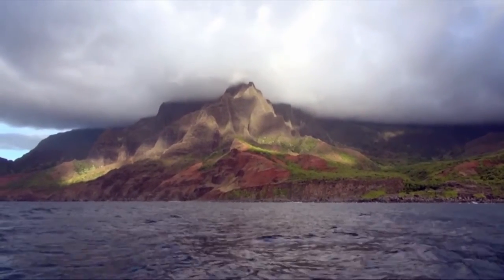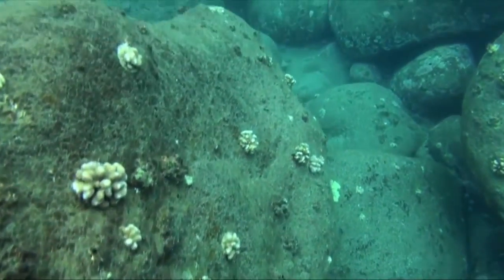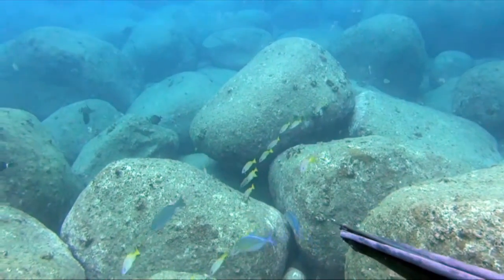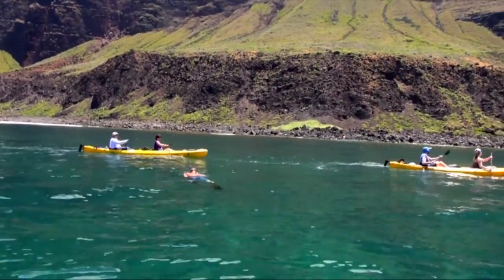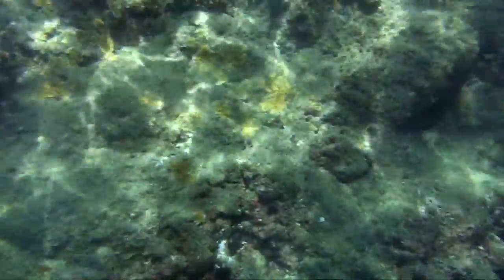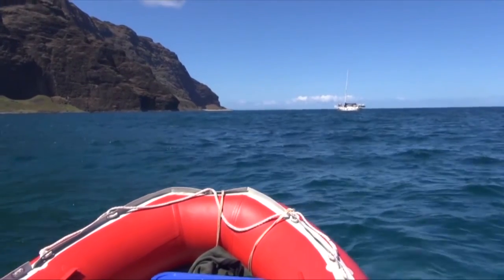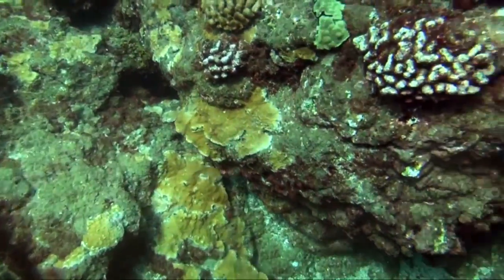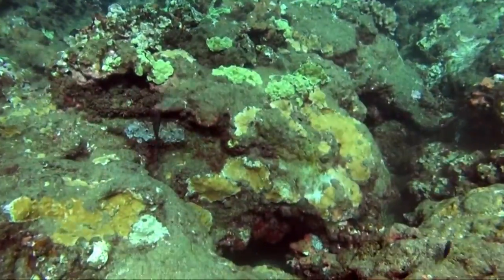The Morningstar's Napali Expedition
The research vessel Morningstar makes its first trip exploring the coral reefs of the Na Pali Coast... finding the white coral disease at Nualolo.